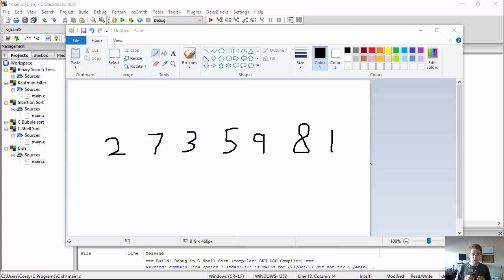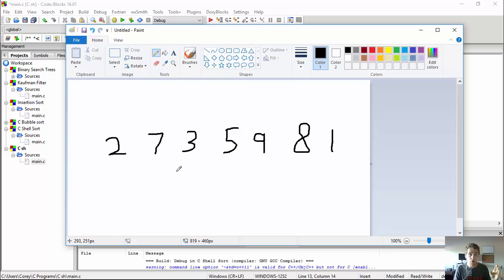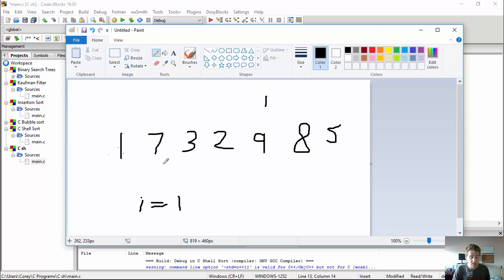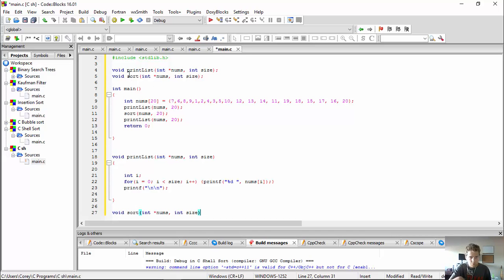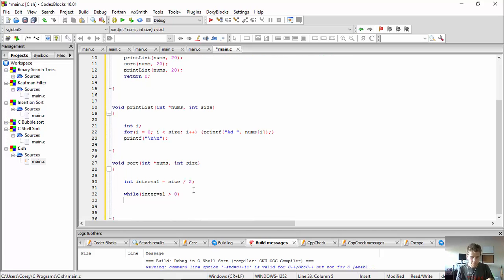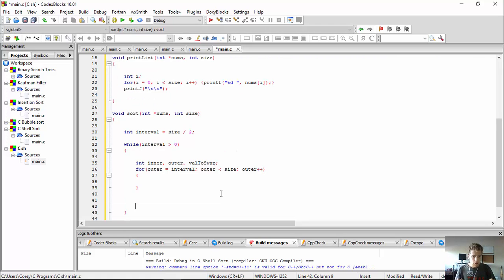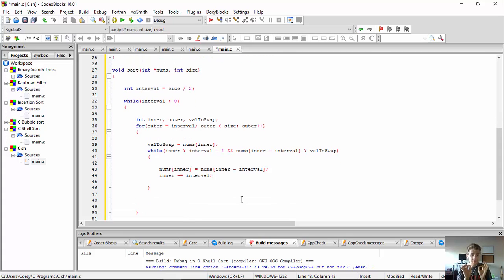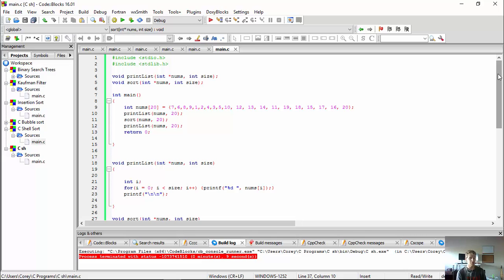Coding C shell sort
An example of the thought process going into coding a shell sort algorithm in C! Hope you learned something new and had fun!